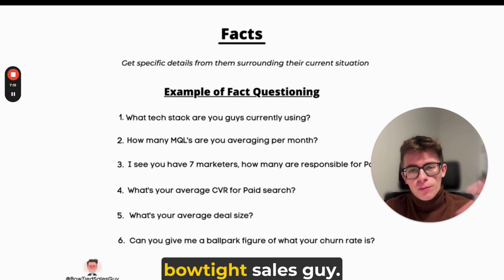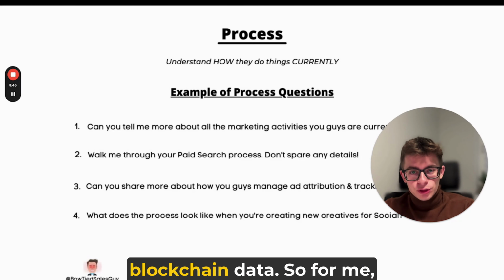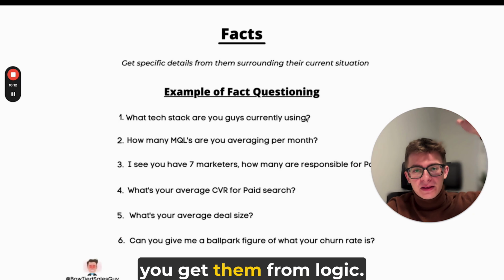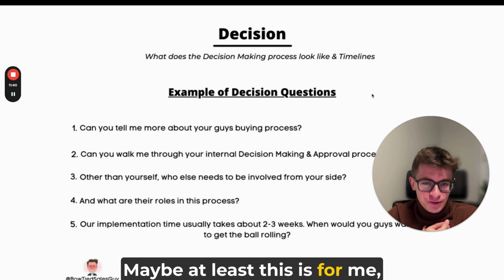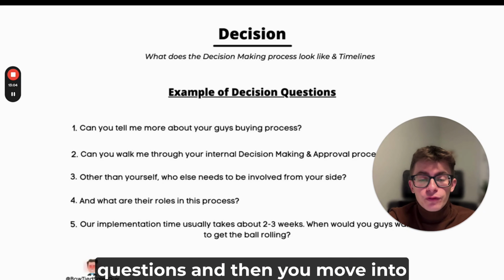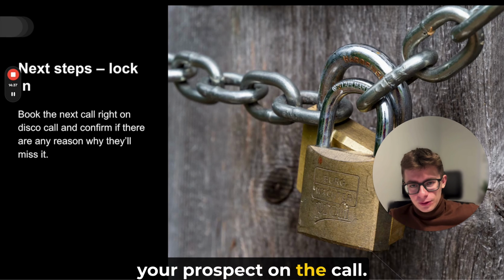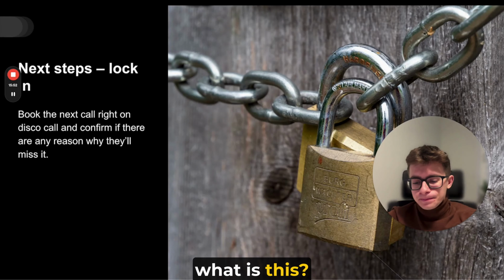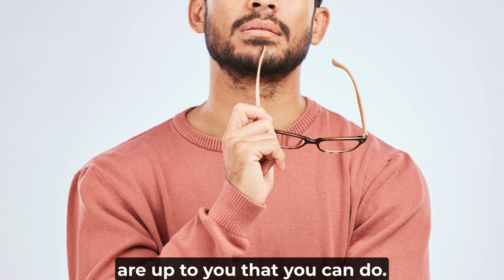Questions you ALWAYS ASK in DISCOVERY SALES CALL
The video focuses on effective web3 discovery calls and prospect qualification.

Emphasizes the importance of rapport-building small talk and setting clear agendas.

Outlines key discovery call segments: Introduction, Bridge, Q&A, and Next Steps.

Discusses various question types (process, pain, outcome, budget, decision) for in-depth prospect analysis.

Stresses the importance of booking the next call during the discovery call for better sales outcomes.

Encourages viewers to implement these strategies for improved web3 sales and to follow Web3 Sales Gym for more insights.

0:00 Intro
1:16 Timing in the Discovery Call
1:48 Introduction Section of the call
3:07 Bridge Section of the call
6:10 Questions to the buyer
7:26 Facts Question
8:16 Process Questions
9:55 Pain Questions
11:05 Outcome Questions
11:30 Budget Questions
11:40 Decision Questions
13:44 Next Steps from Discovery Call
16:13 Home Training: Leave me a comment!